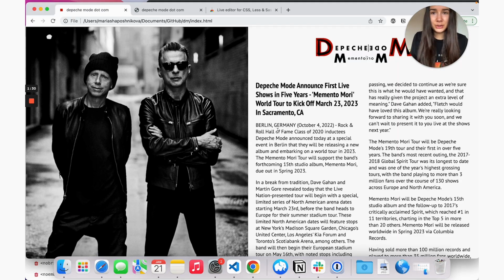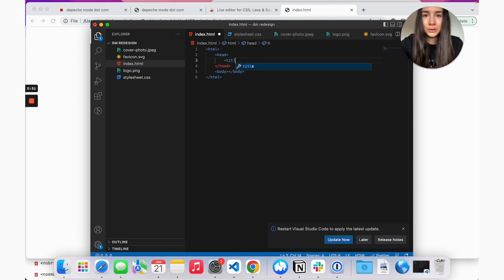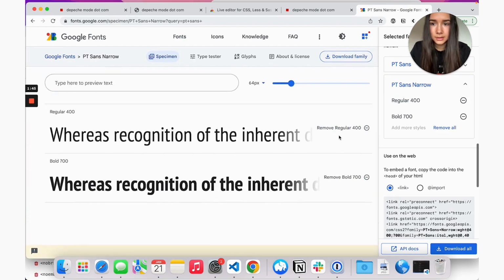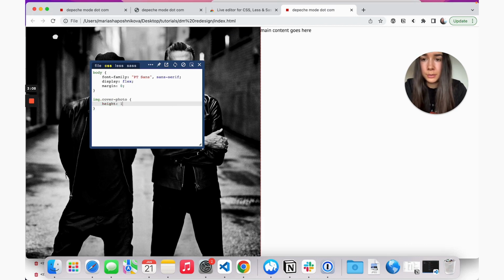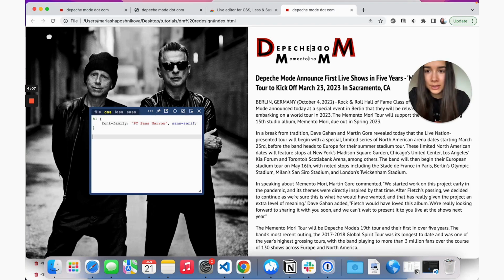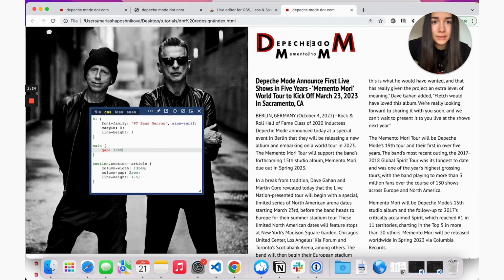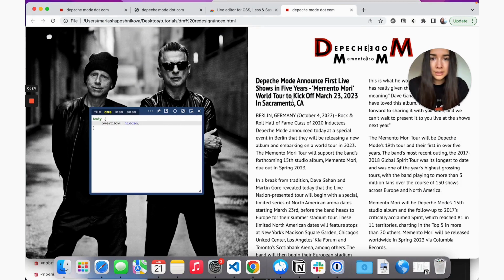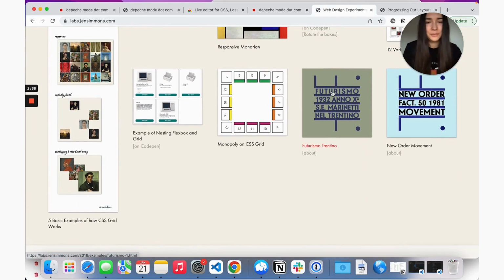HTML/CSS tutorial: Depeche Mode website redesign pt.1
In this part, we’ll be creating the overall magazine-style structure, adding the article, and adapting the layout for mobile.

CHAPTERS
00:00 - Why redesign?
01:23 - Setting up
03:32 - Organizing html and stylesheet files
07:24 - Overall website
09:07 - Cover photo styles
09:43 - Right side structure
11:30 - Article structure and styles
14:37 - Cleaning up styles and stylesheet
16:20 - Overflow settings for the layout
18:05 - Adjusting layout for mobile
19:28 - Wrapping up part 1 🎁